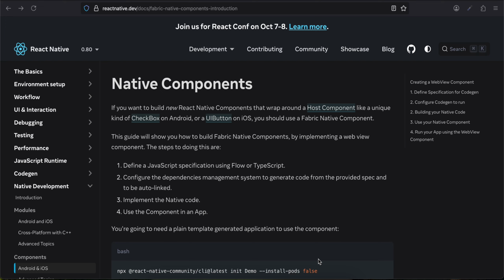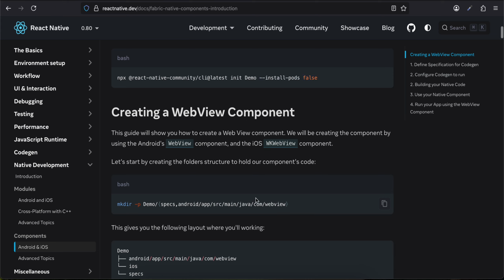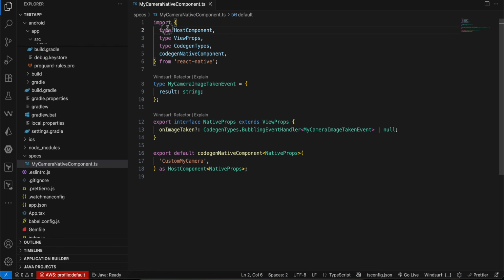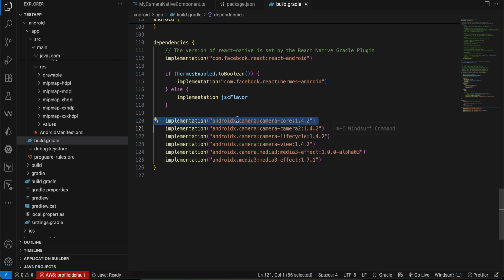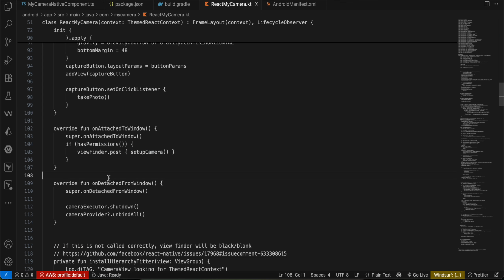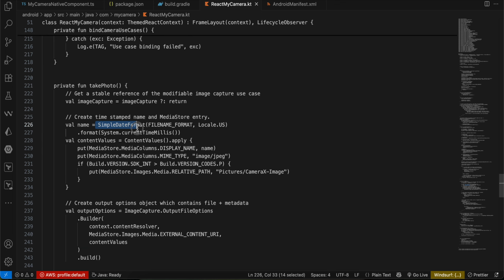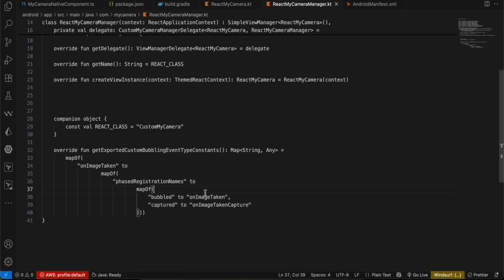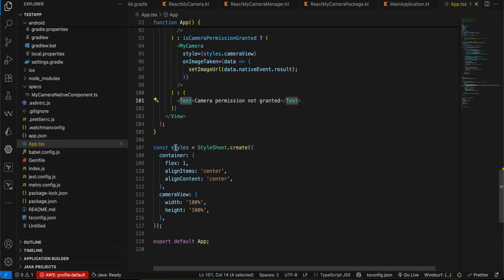How to Apply FrameDropEffect to Live Camera Preview in React Native for Android using CameraX